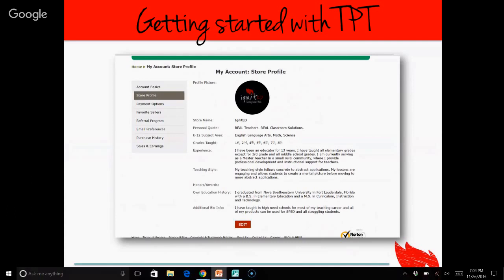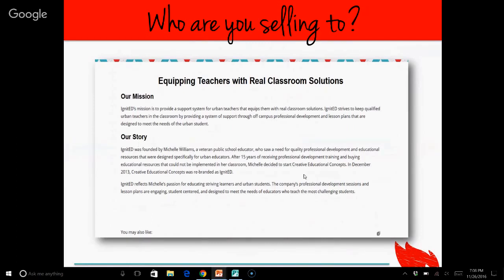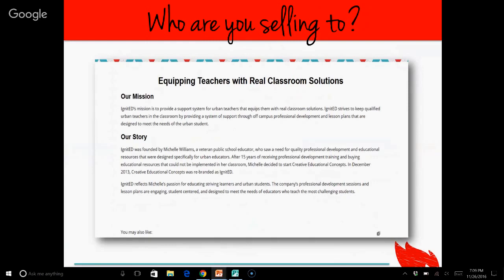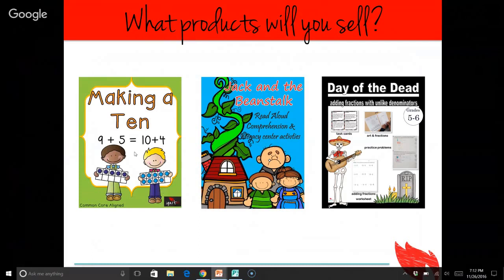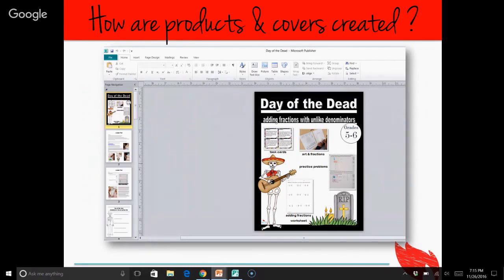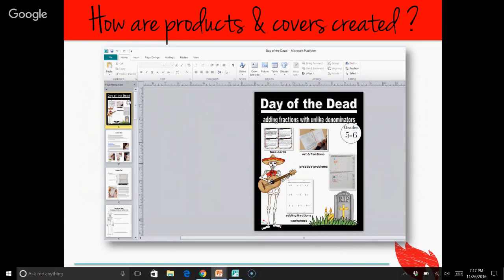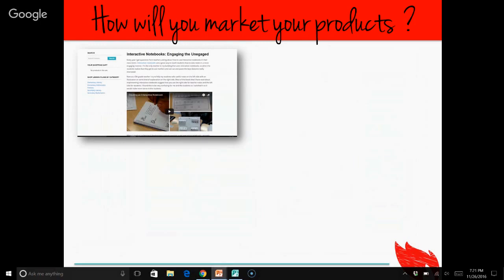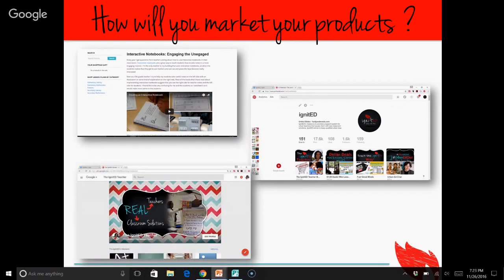The IgnitED Teacher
How to create a profitable TPT store